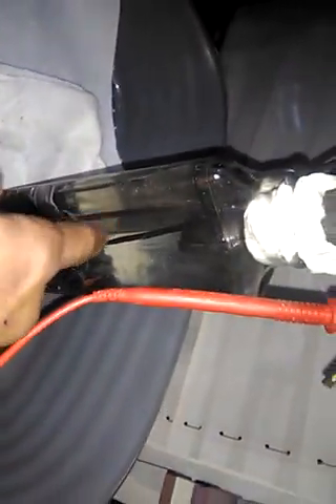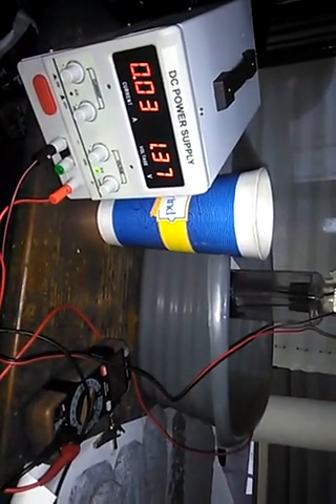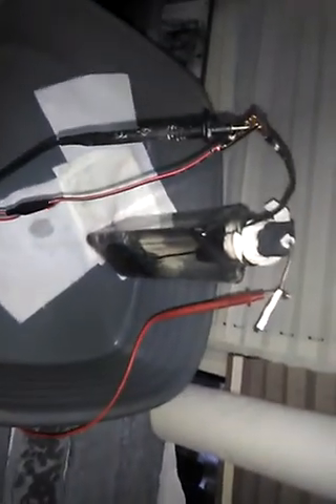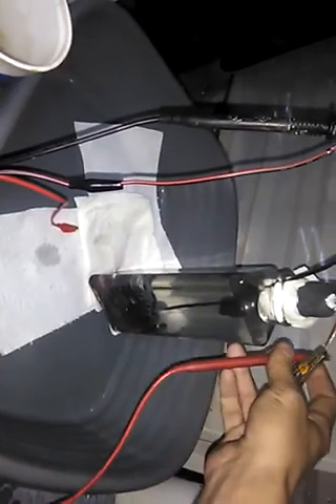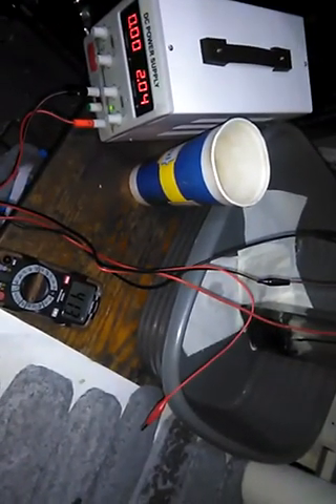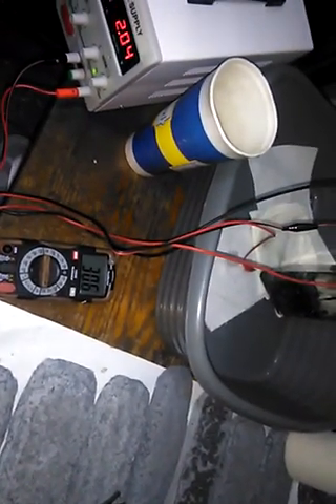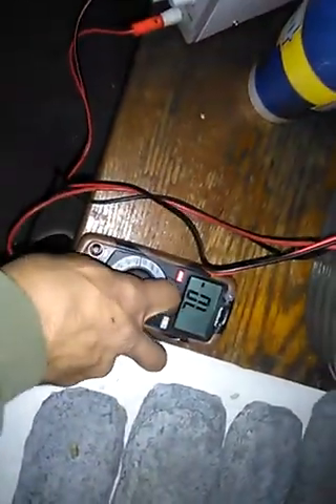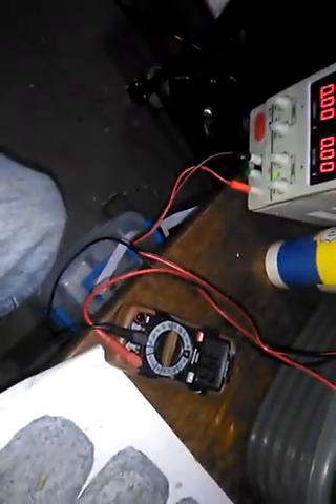Zinc Chloride Urea Copper Graphite Battery Cell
This video shows an ExNube synthetic graphite cathode being used with copper current collection for the anode using a zinc chloride and urea saturated electrolyte.

Note: Testing with a flake graphite ExNube composite showed approximately 10% voltage gains.